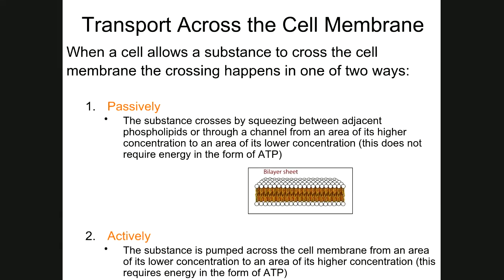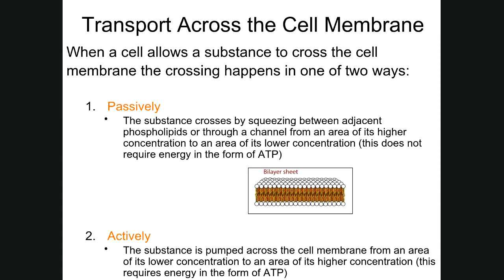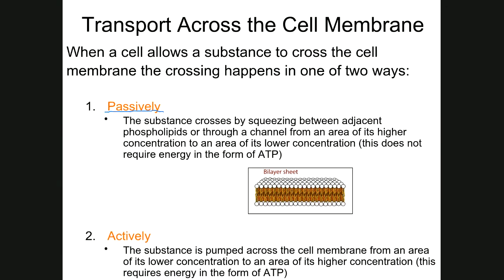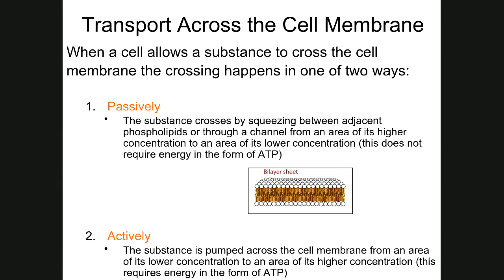Membrane Transport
This video discusses passive and active transport across the cell membrane